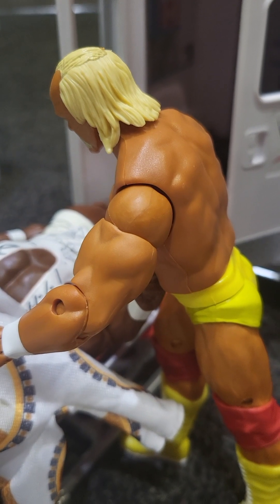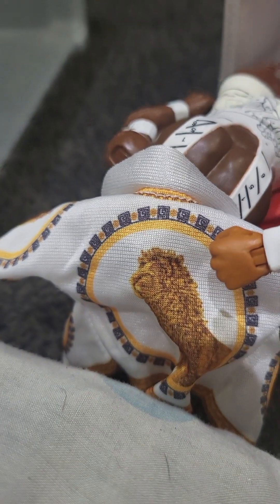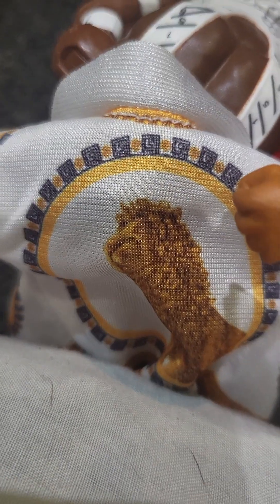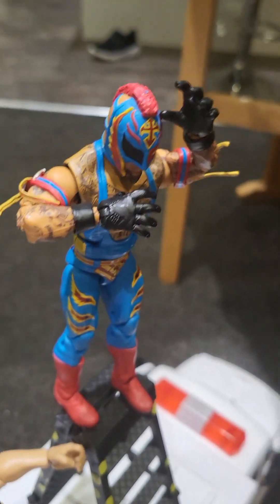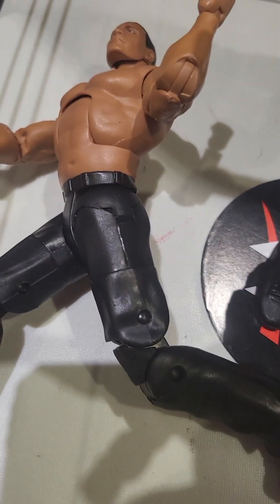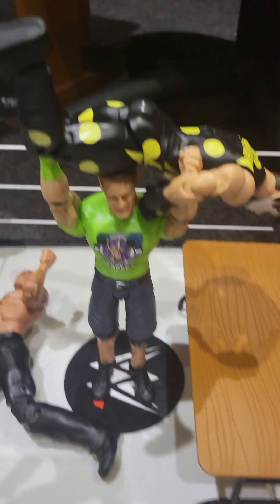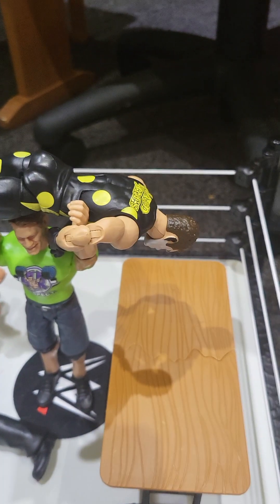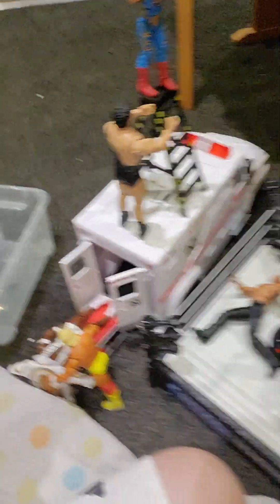WWE ACTION FIGURE SETUP